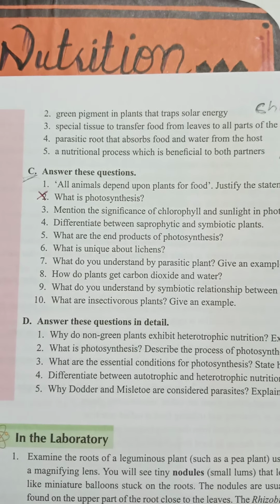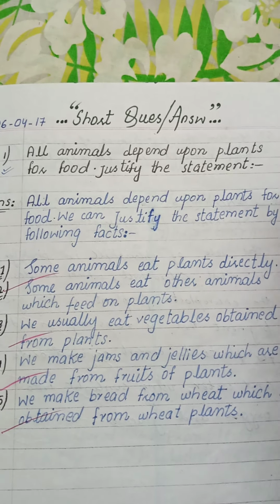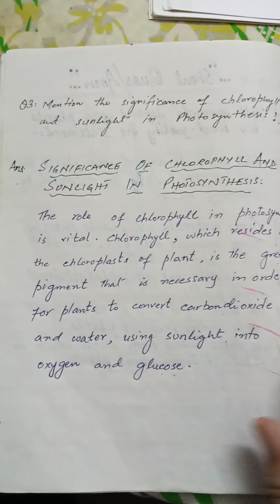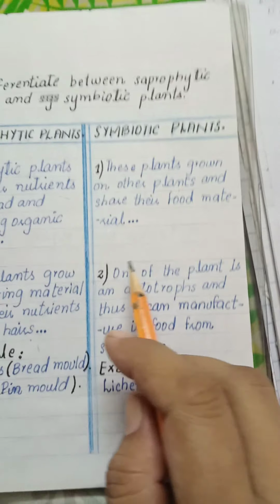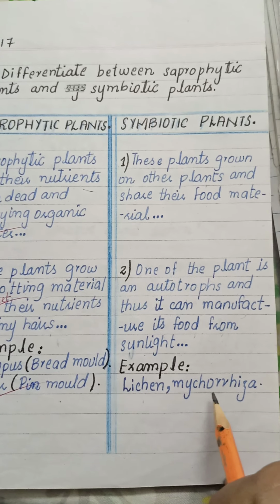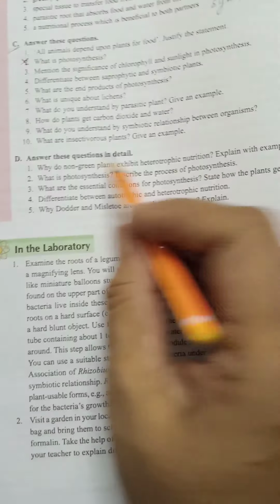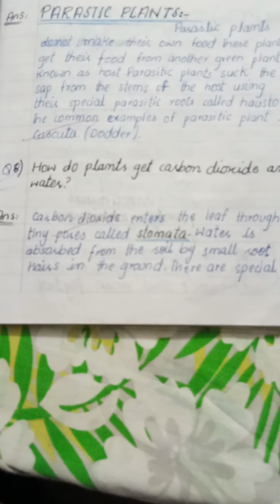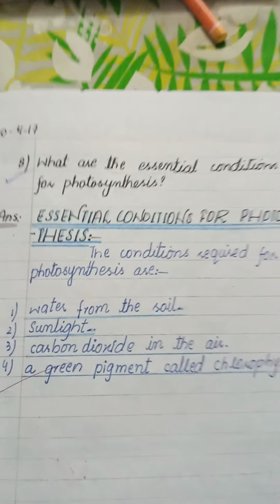Class VII (Biology video 8)